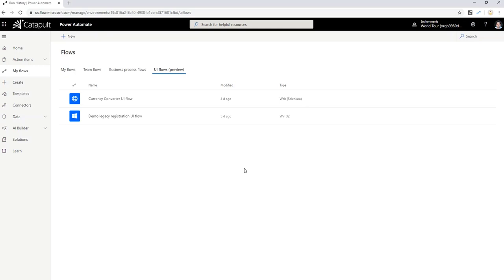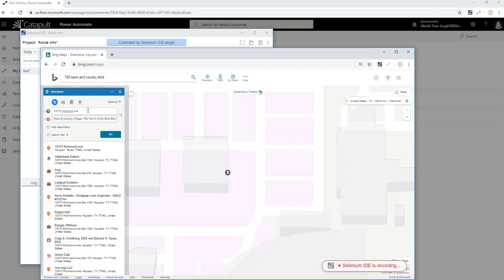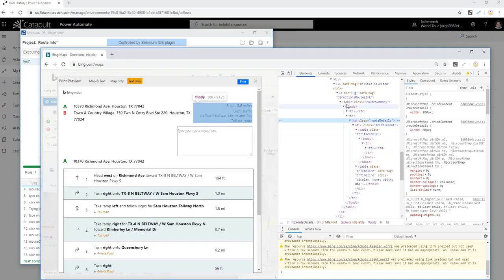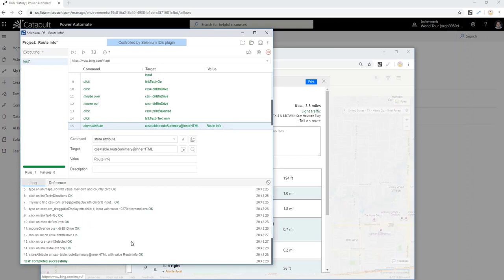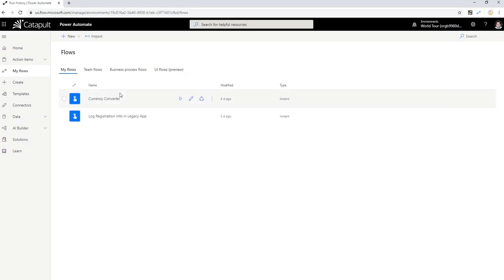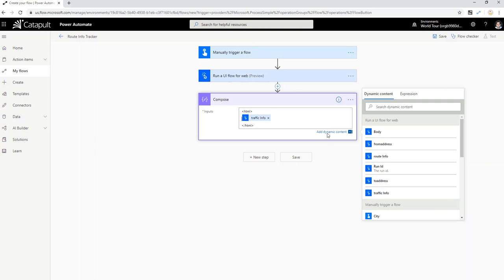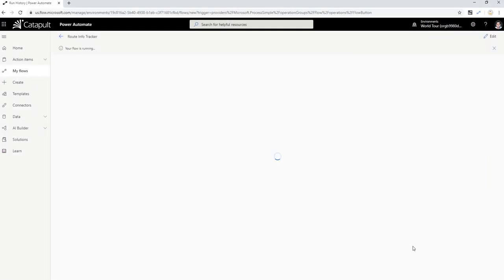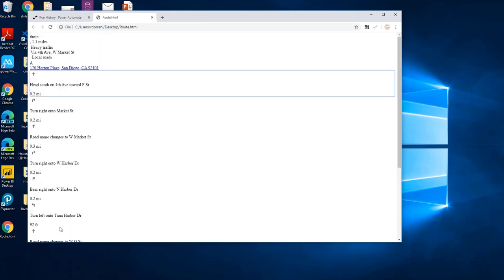Automate the process of recording Route information from bing maps by using UI flow (RPA)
In this demo we will build a Web UI flow to record route information from bing maps and then build an Instant flow to pass the from address and to address and get the route details from the Web UI flow

Please note this feature is in preview and should not be used in production scenarios until it becomes Generally Available (GA)